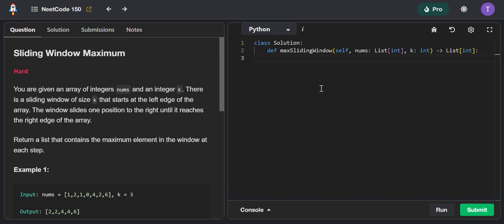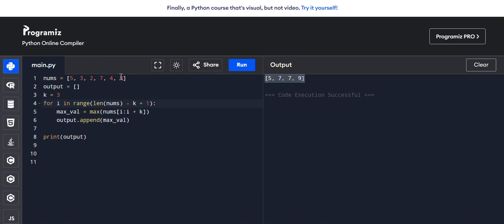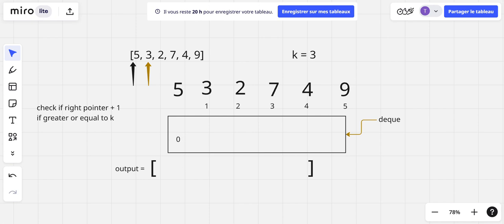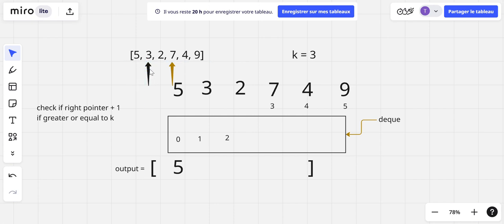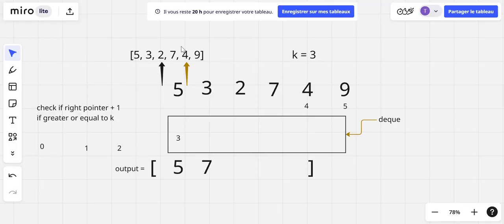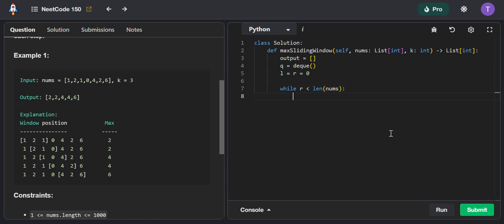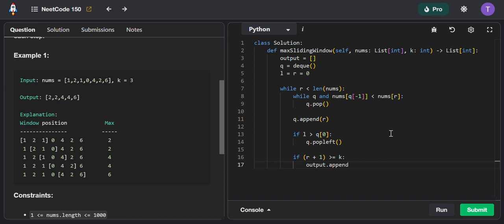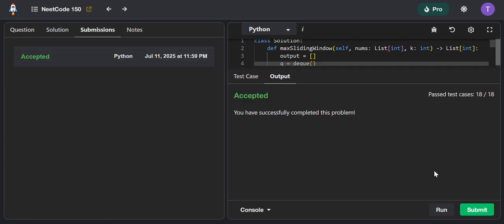20. Sliding Window Maximum - Neetcode 150